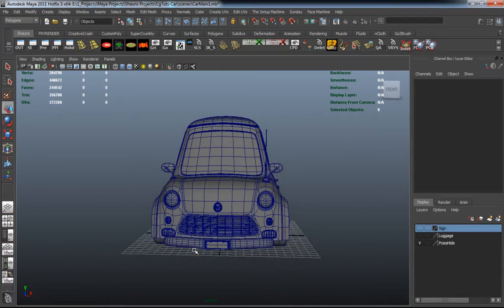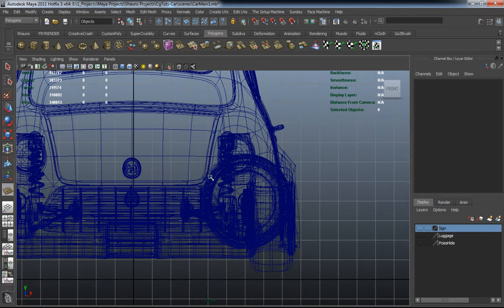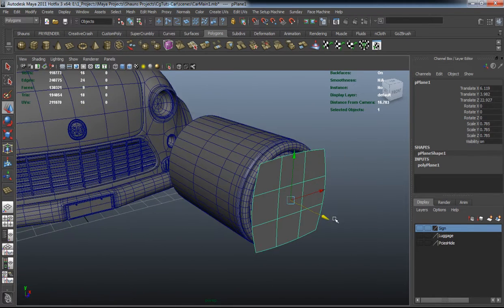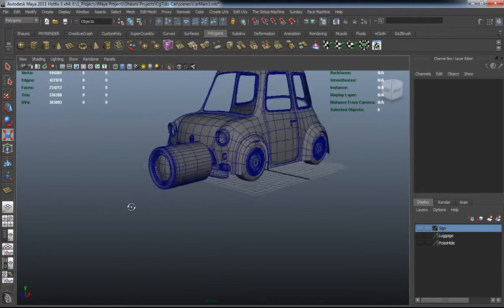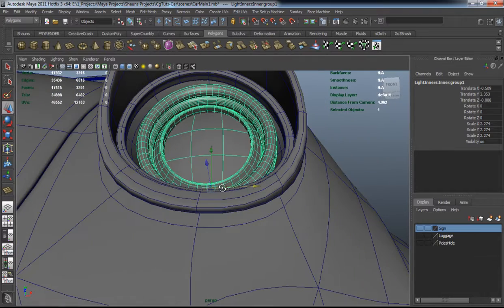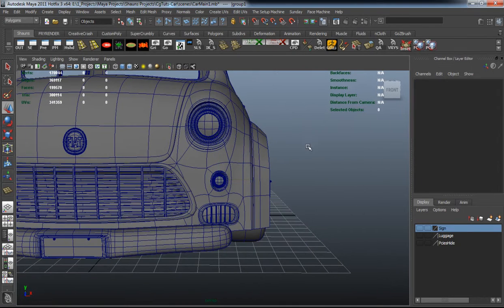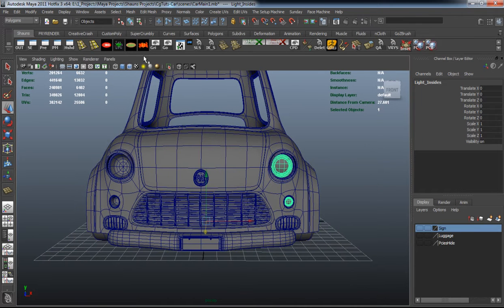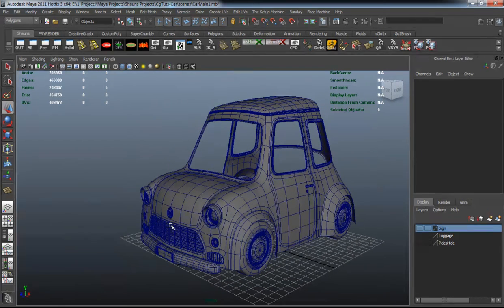Creating A Stylized Car In Maya, The Complete Workflow - Part 4-1